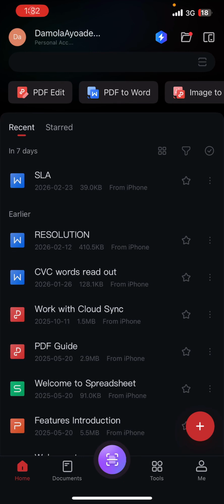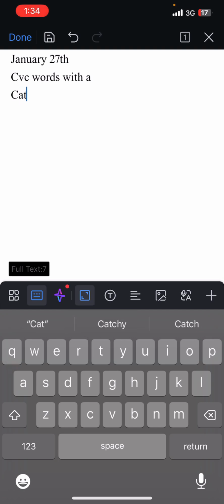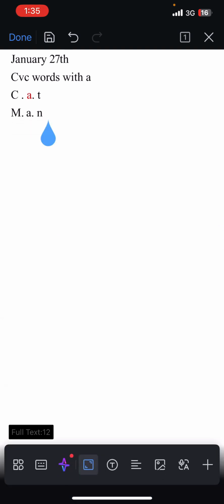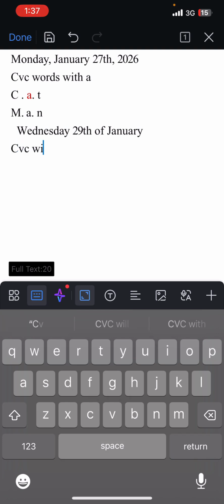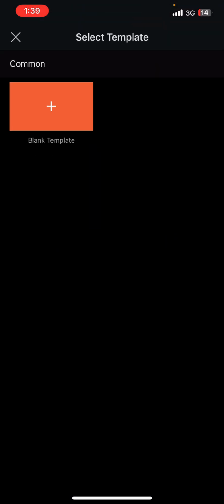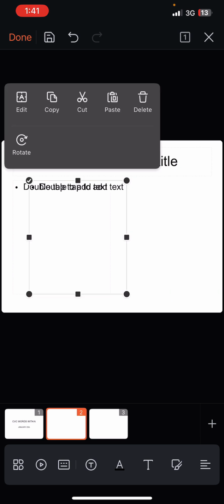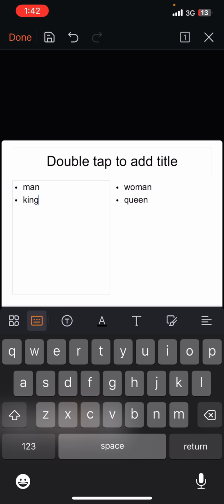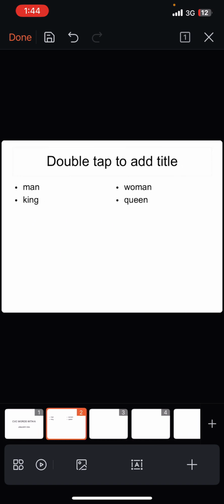How to use wps office and PowerPoint (PPT) on your phone.